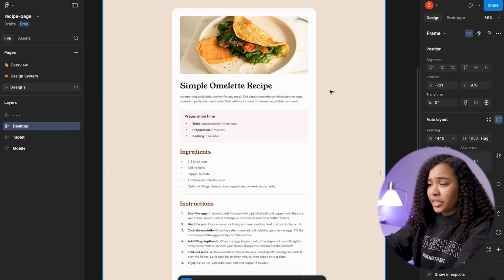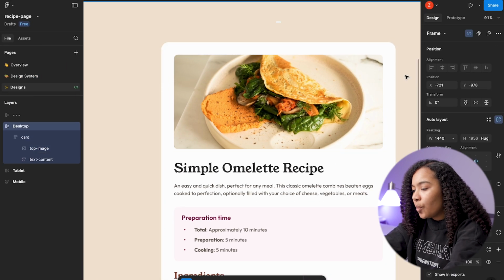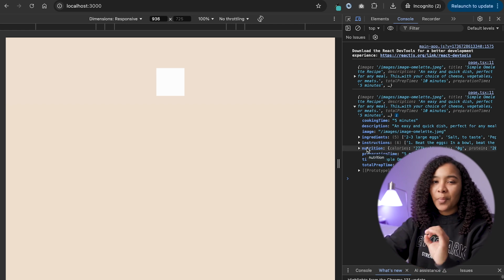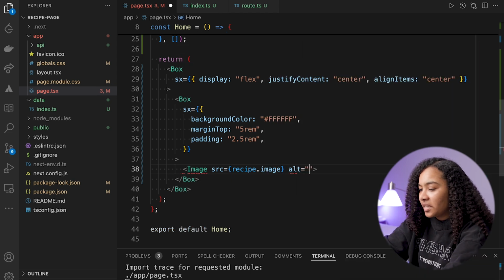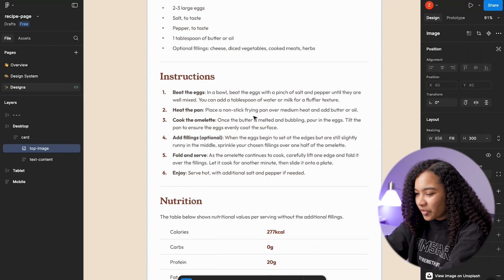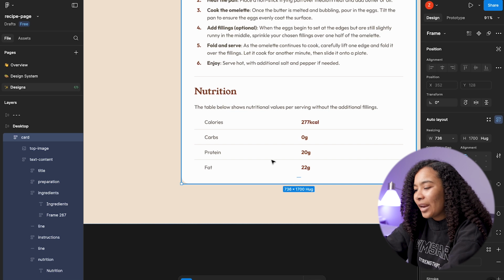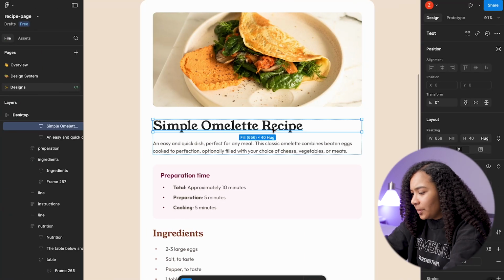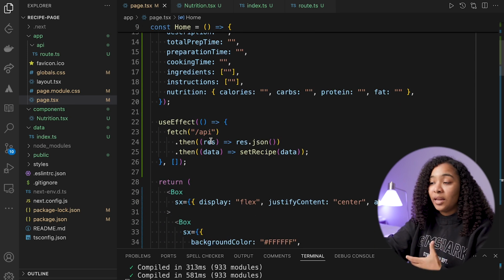30 Day Coding Challenge - Day 15 - Custom Recipe API (Next.js, Material UI, TypeScript, API, Fetch)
Chapters
00:00:00 - Intro
00:00:18 - Tutorial